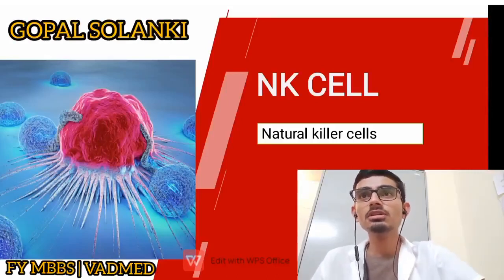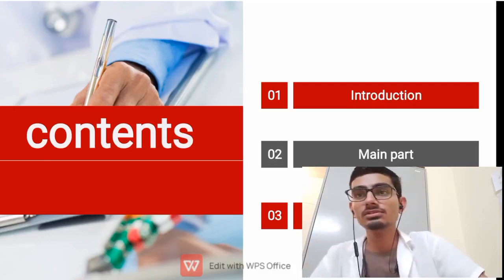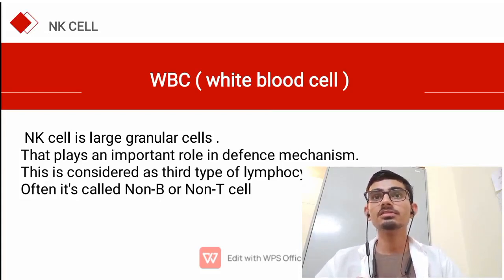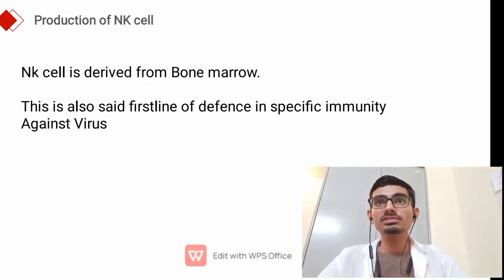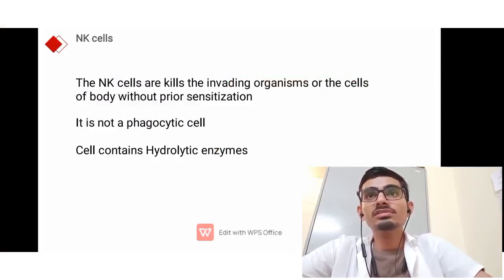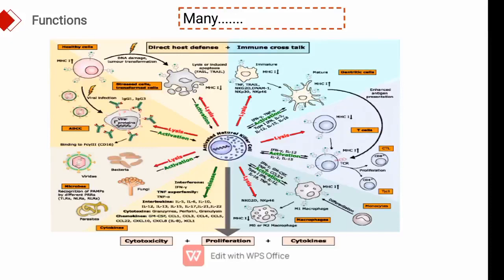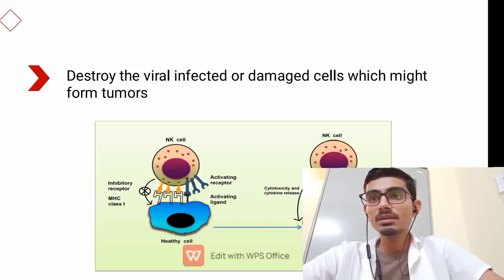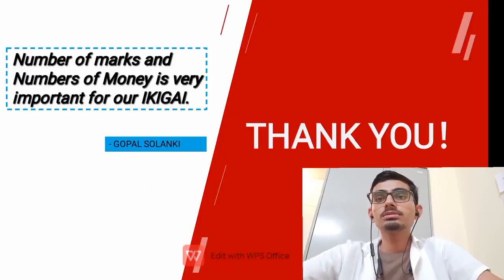All about NK Cell Physiology | Immunity Physiology | GMERS Medical collage Vadnagar | GOPAL SOLANKI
Video of E-seminar of Physiology.